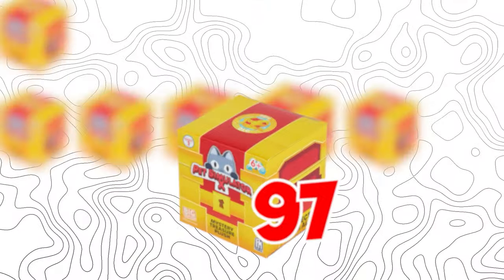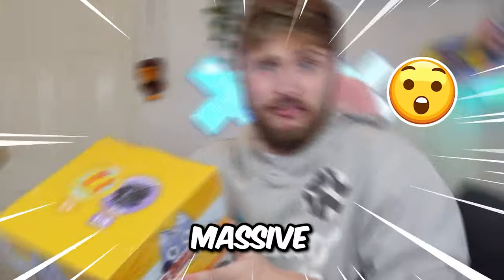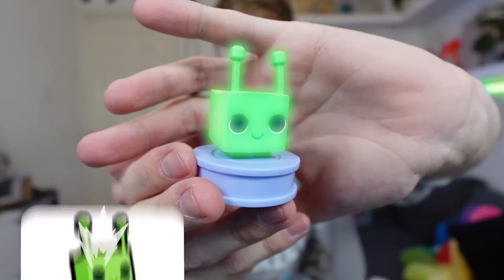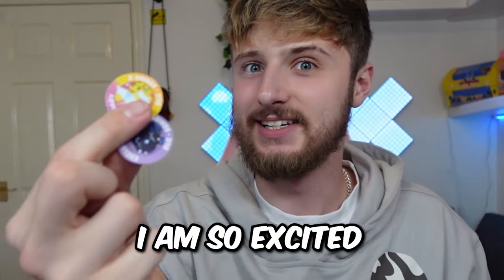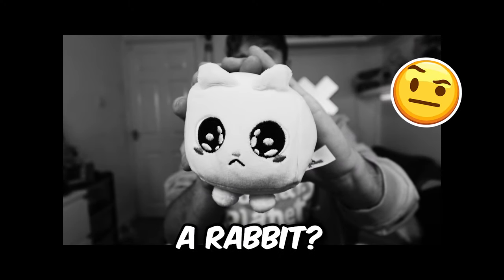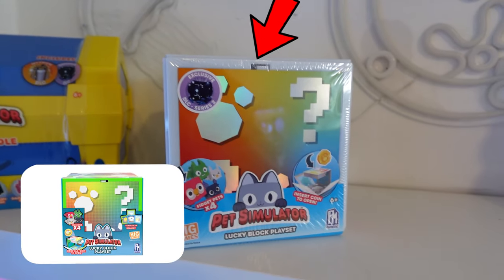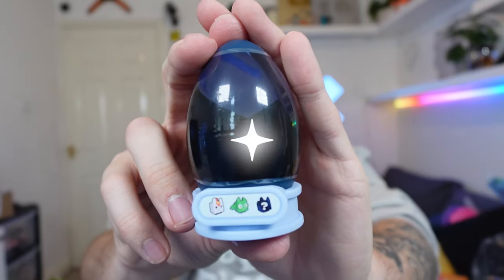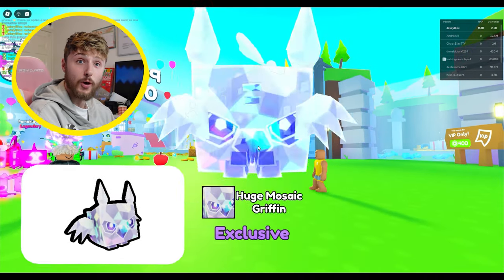Opening 100 Pet Simulator Mystery Toys *Ultra Rare*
Today we are Opening 100 Pet Simulator Mystery Toys to try and find the ULTRA RARE Pets! We have Eggs, Chests, Boxes and Pets that we are opening up in todays video! THIS IS THE CRAZIEST PET SIMULATOR UNBOXING ON YOUTUBE!

Each of these Mystery Pets also come with DLC that you can redeem within the Pet Simulator Roblox Games! At the end of the video we are going to redeem the codes to try and get some ULTRA RARE PETS!

Chapters:
0:00 Intro
0:13 Small Mystery Pet Simulator Plush
1:10 Giant Pet Simulator Deluxe Fantasy Plush
1:45 Pet Simulator Eggs
2:53 Pet Simulator Dragon Lunchbox
4:05 Pet Simulator Cat Lunchbox
5:00 Pet Simulator Dog Lunchbox
5:57 Pet Simulator Mystery Egg
6:14 Pet Simulator Box
6:45 Pet Simulator Ultimate Mystery Chest
7:12 Redeeming Pet Simulator DLC
8:36 Outro